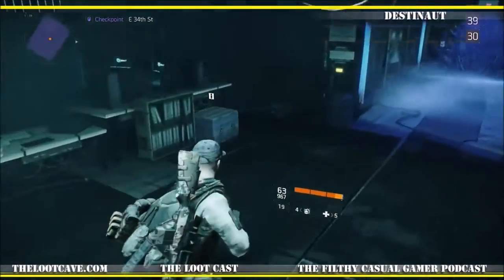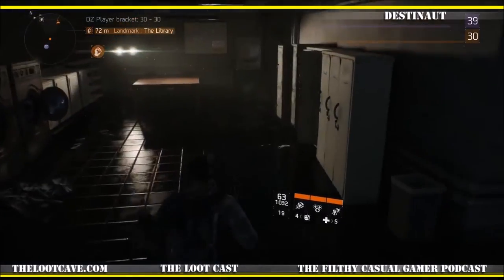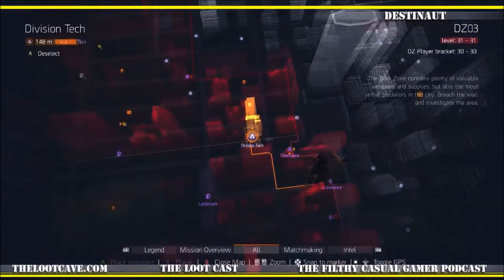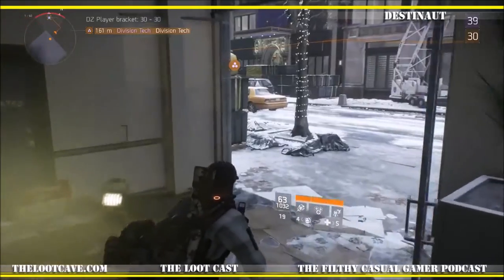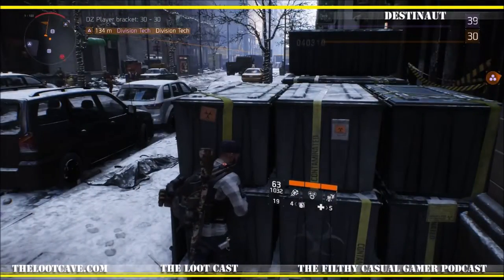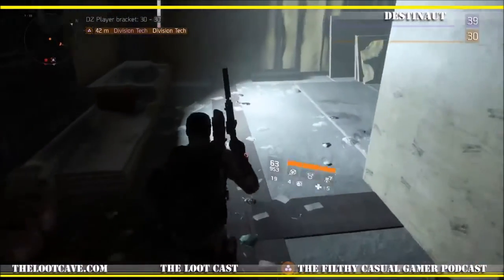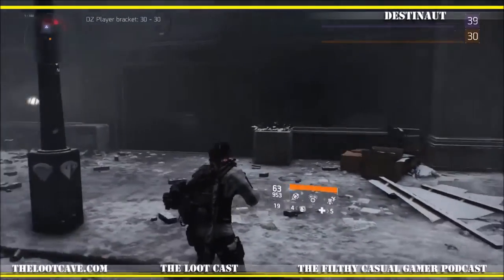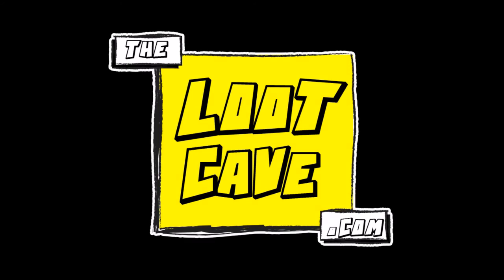The Division - Easy Division Tech Run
Today we are going to show all of you how to get 16, yes 16 cases of Division Tech in the DZ. This run can usually be done without ever firing a shot. This being the case, lower level players will be able to do this run, even getting all he way up into DZ06 without any trouble.

Once I hit 100 subscribers my Wife will let me open my Collectors Edition of this game, so an unboxing video will follow.